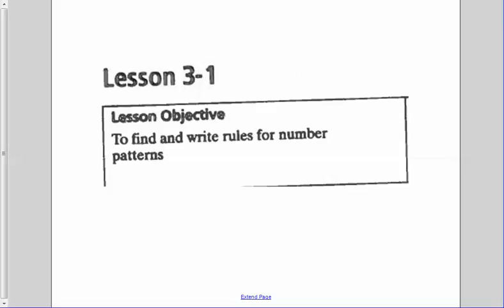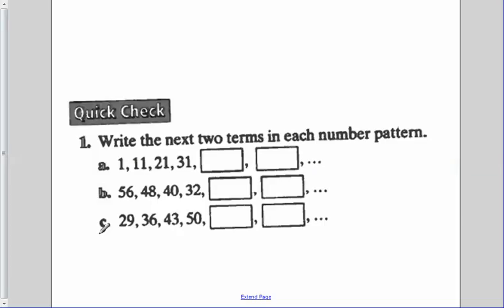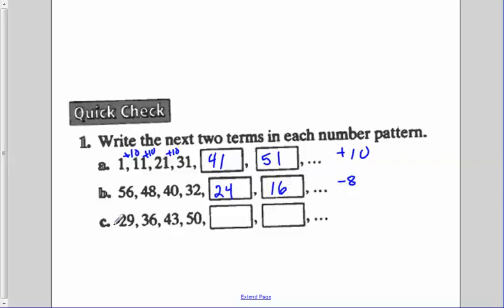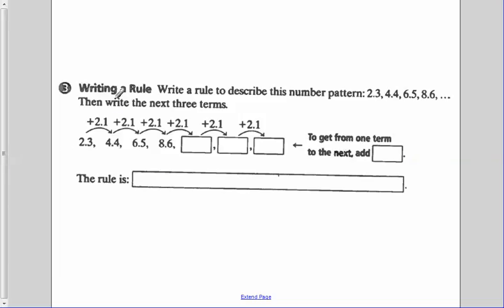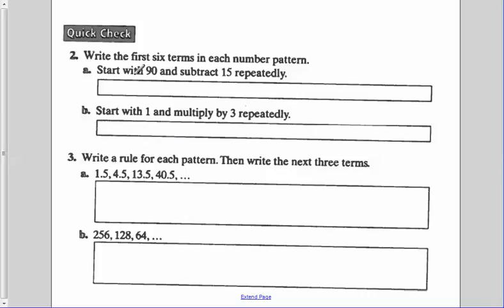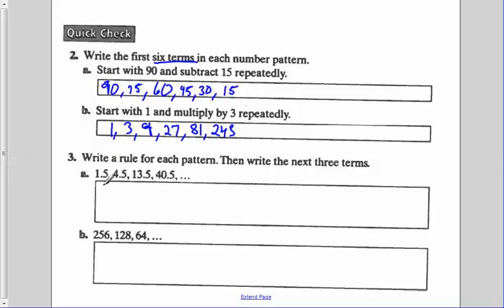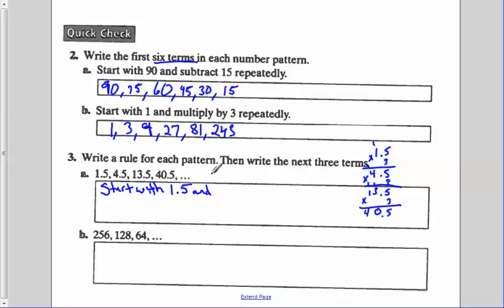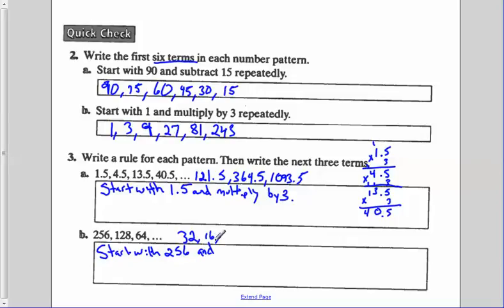3.1 Describing a Pattern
To find an write rules for number patterns